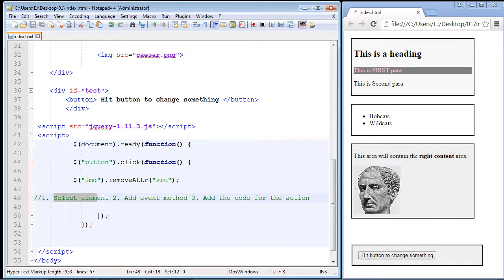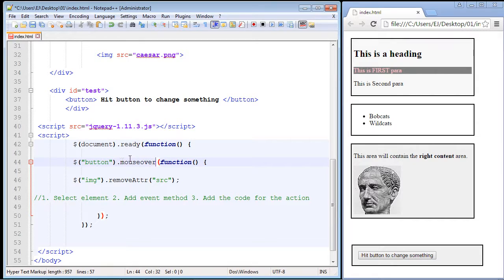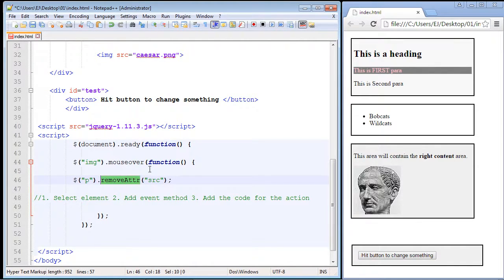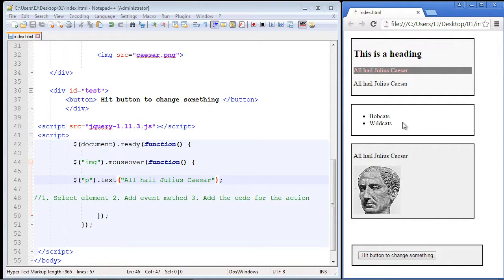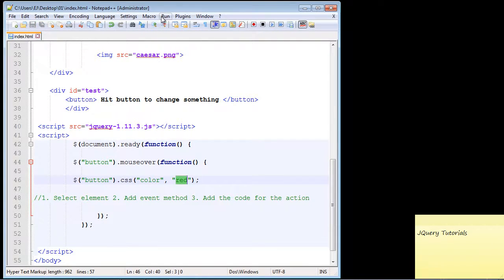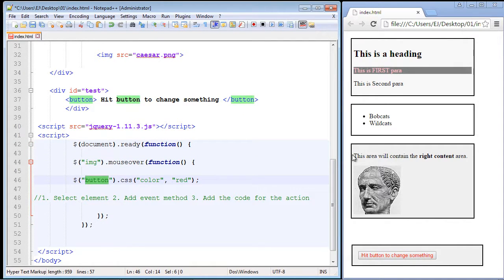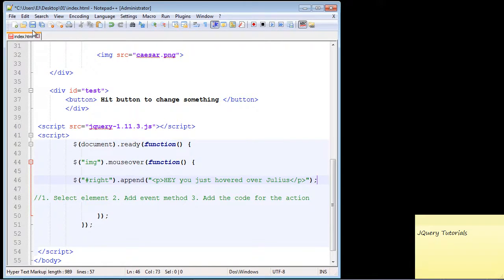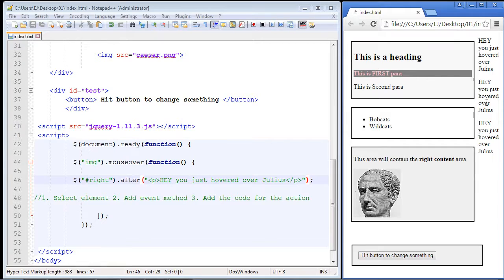JQuery Tutorial for Beginners - 18 - Events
In this tutorial we look at events.